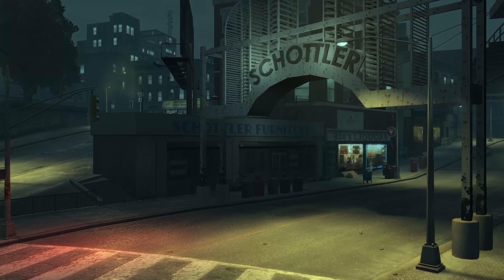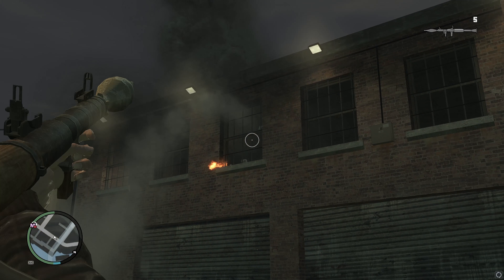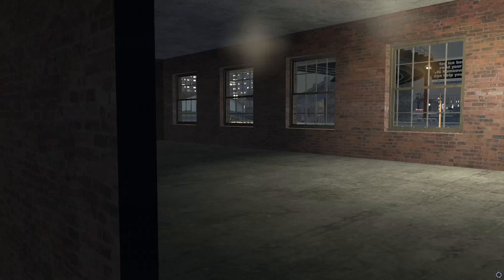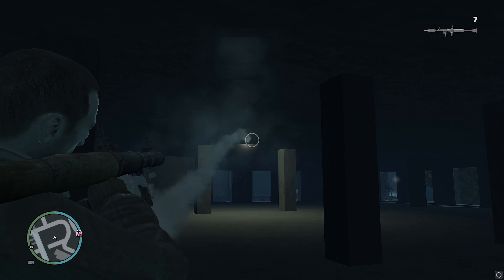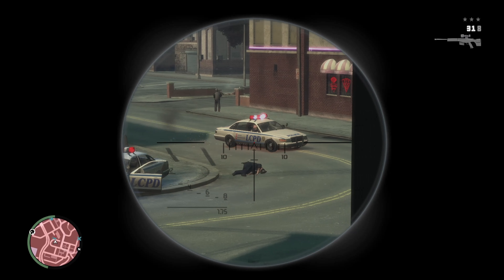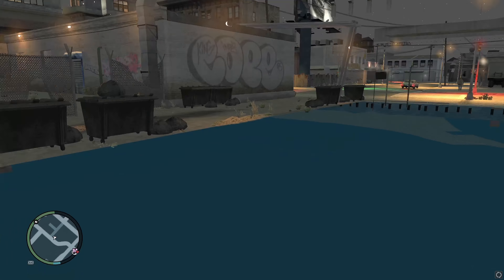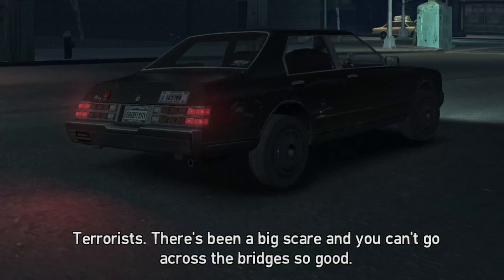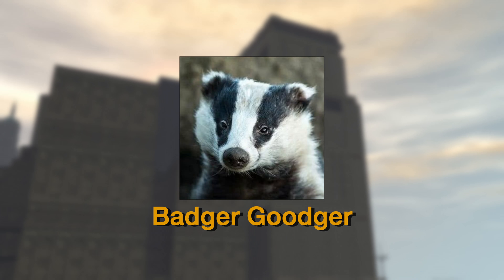Facts, Strats, & Glitches In GTA IV #4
Today we look at various unfinished interiors, mostly within Bohan